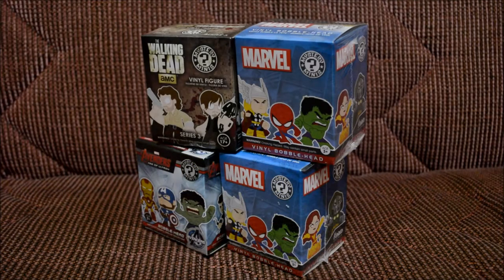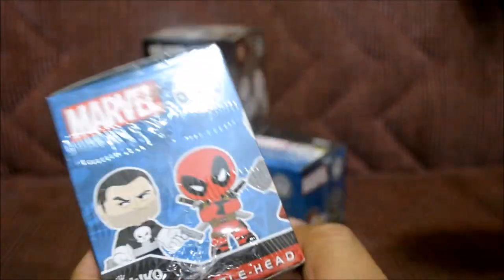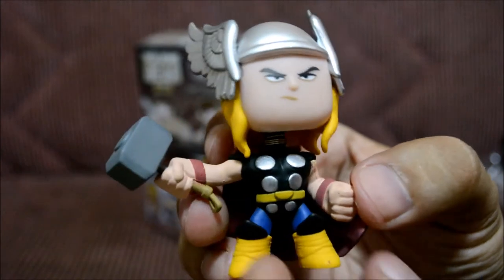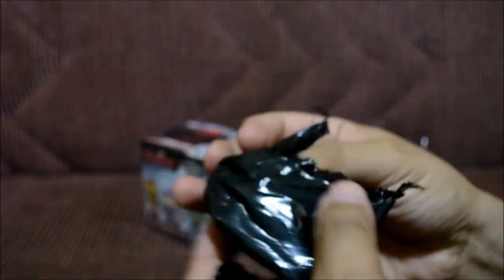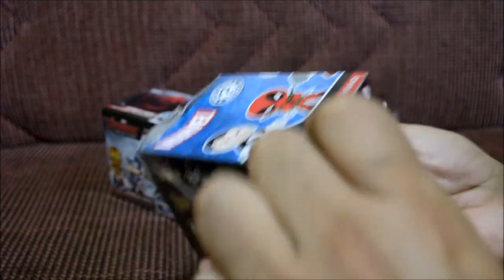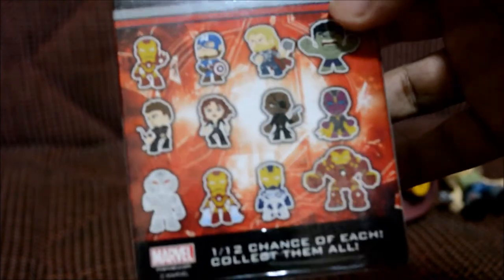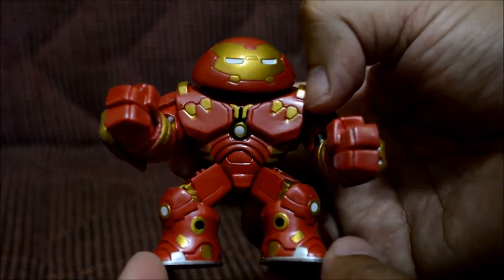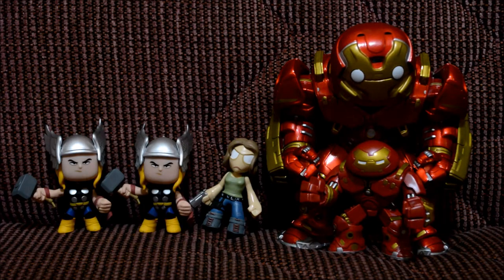Mystery Minis! - {AVENGERS, THE WALKING DEAD, MARVEL} {UNBOXINGS}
Unboxing some awesome Mystery Minis from the Walking Dead, the Avengers- Age of Ultron and Marvel select. I'm expecting to get one that I have wanted for a long time. And remember, I hate. HATE doubles!!! Did I say I hate doubles? And as always, thanks for the support, everyone!